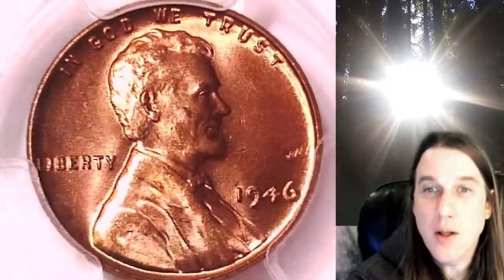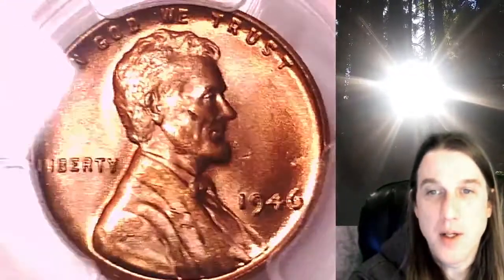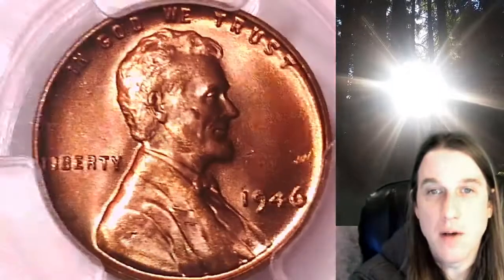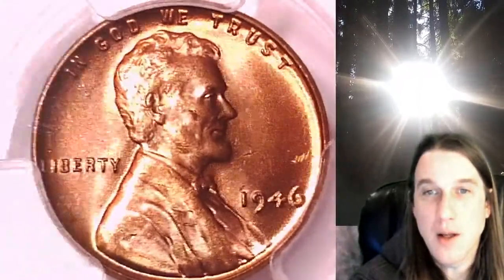Coin Store on Ebay 1946 P Lincoln Wheat Cent Penny PCGS MS 65 RD 35720410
Link to Coin featured in Video